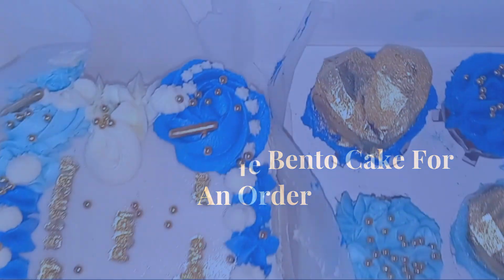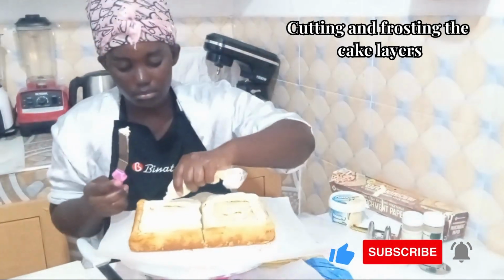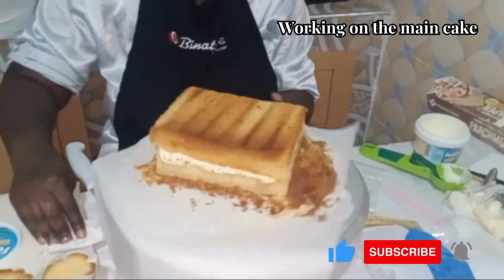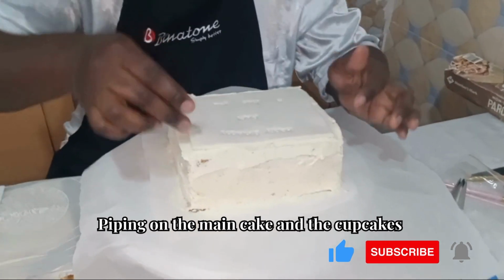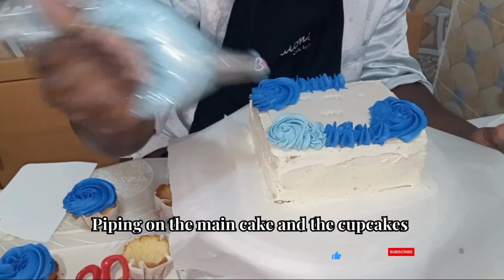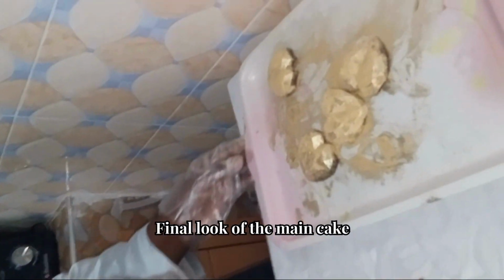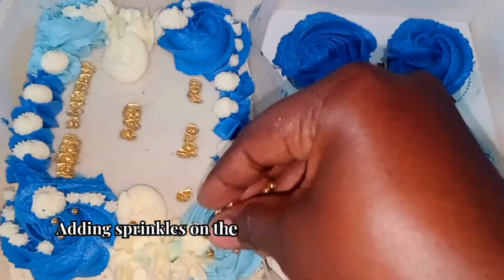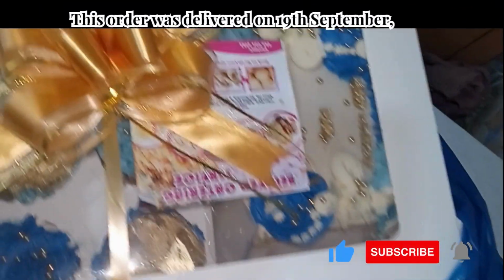Blue & White Bento Cake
This is a video is based on the decorating of a very simple but delicious heart-shaped bento birthday cake with cupcakes for an order. It was decorated with my Perfect American Buttercream Frosting which I have a video related to it's making you can check out. This cake is fluffy, soft, moist and super delicious. These vanilla cake layers and vanilla cupcakes paired with my perfect American buttercream frosting is something you should order for your birthday party so that we can deliver on this beautiful cake for your event. It is so so good and I promise you will love this recipe.

Ingredients for today's  a blue and white bento cake for an order include:

Golden sprinkles
8 vanilla cupcakes (recipe linked below)
6'’ vanilla cake (recipe linked below)
Golden ribbon
My perfect American buttercream frosting (recipe linked below)
Blue gel food colors

Tools for today's blue and white bento cake include:

6 *6 parchment paper
My business sticker
Pearl picker
Offset spatula
Piping tips (1B, 1M and others)
Cupcake box
Small 6B piping tip
Piping bags
Painting brushes
Fondant mat and rod
Cake serrated knife
Turntable
Solution tape
Rubber spatula among others.

A very moist and delicious red velvet cake you have ever tasted(baking & decorating red velvet cake)

TIMESTAMPS:
00:00 - 00:56 - Intro
00:58 - 01:40 - Ingredients
01:40 - 03:32 - Working on the main cake
03:32 - 04:19 - Cutting the already written on fondant to fit the top of the cake
04:19 - 06:29 - Piping on the main cake and the cupcakes
06:29 - 06:51- Final look of the main cake
06:51 - 07:59 - Adding sprinkles and gold-dusted heart-shaped chocolates on the main cake and the cupcakes
07:59 - 08:19 -  Final look for delivery